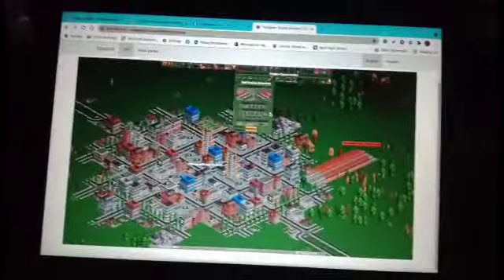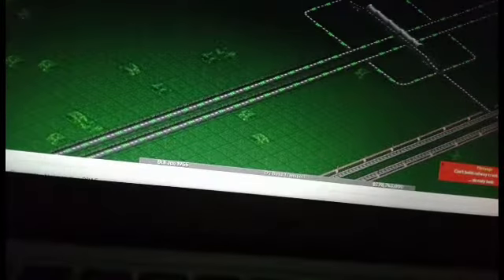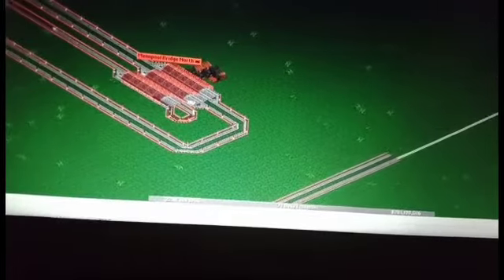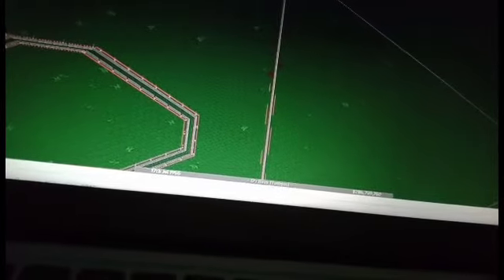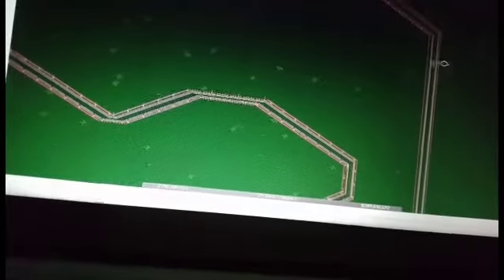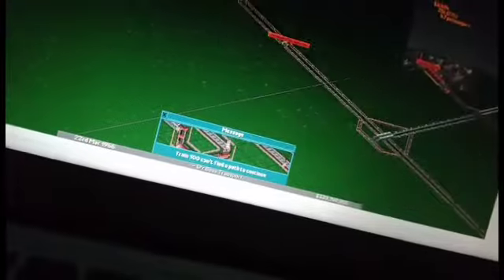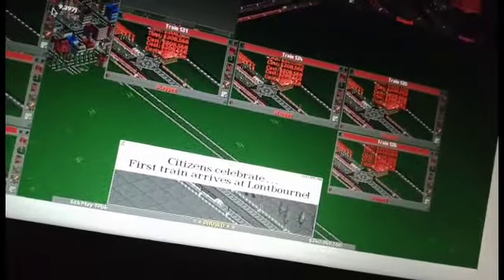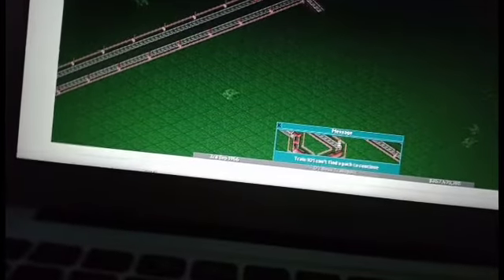Let's Play OpenTTD Gameplay Episode 02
My Channel Intro Part 02